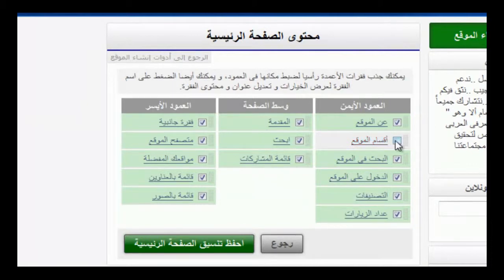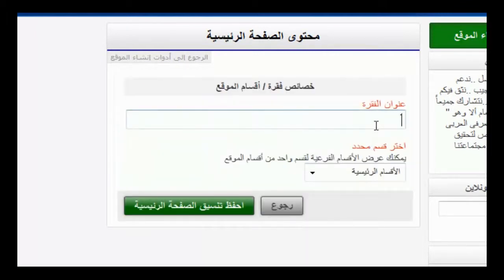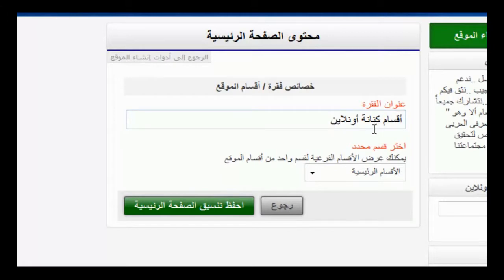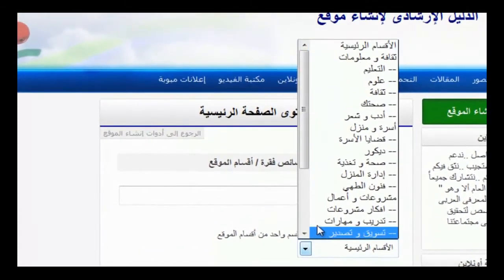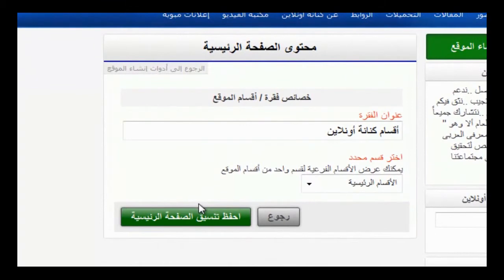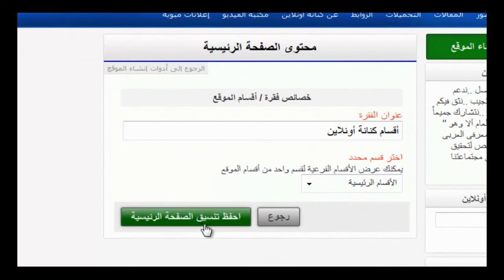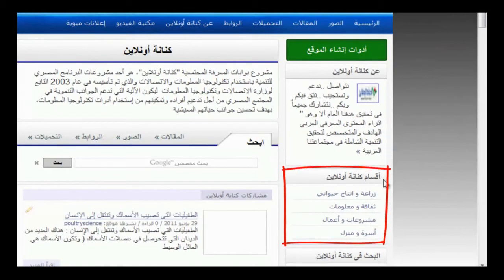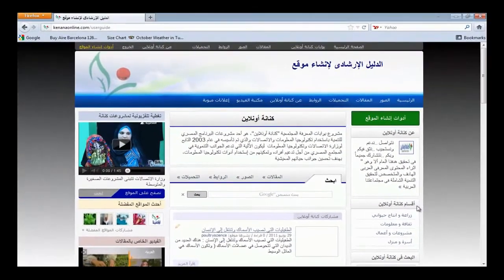محتوى الصفحة الرئيسية (أقسام الموقع) - ذوى الاعاقة السمعية والبصرية علي شبكة كنانة اونلاين